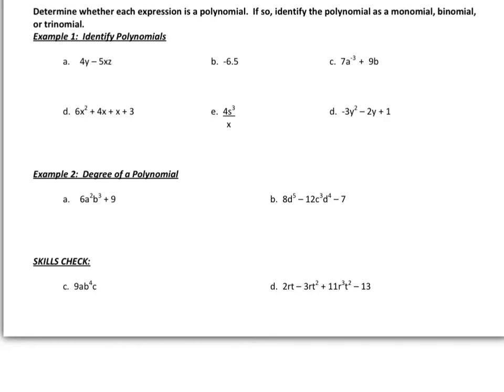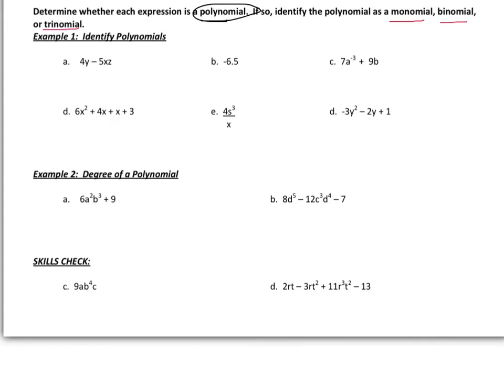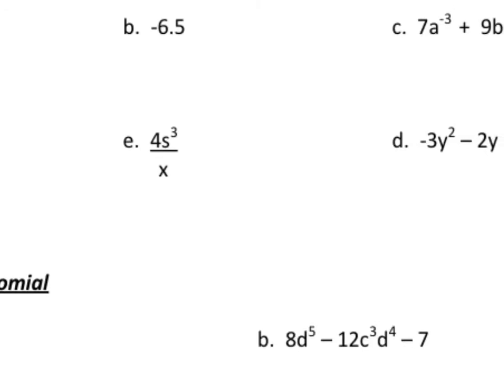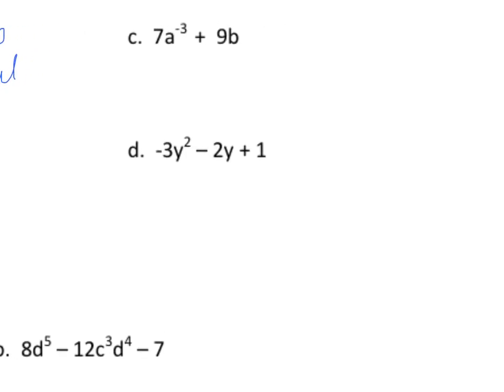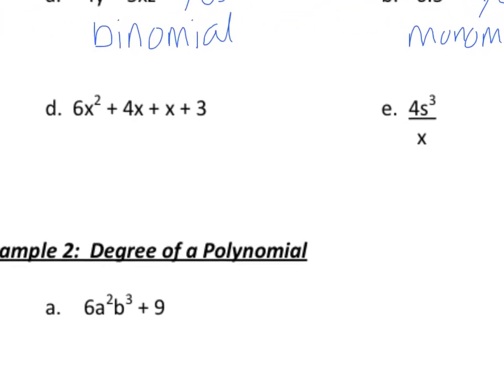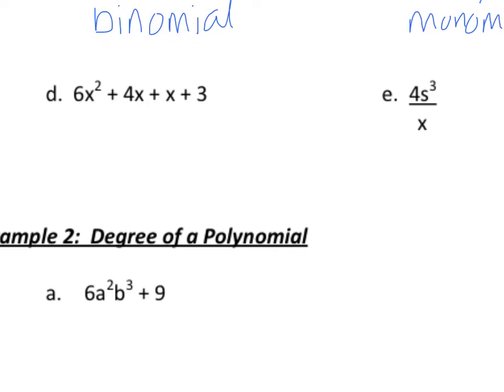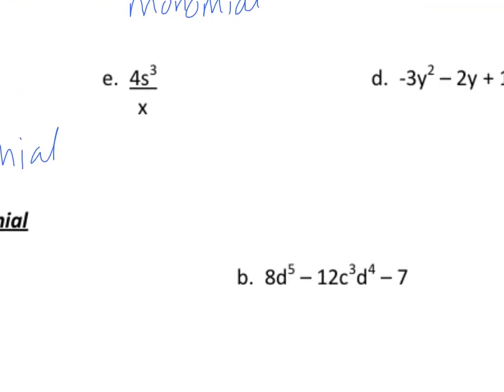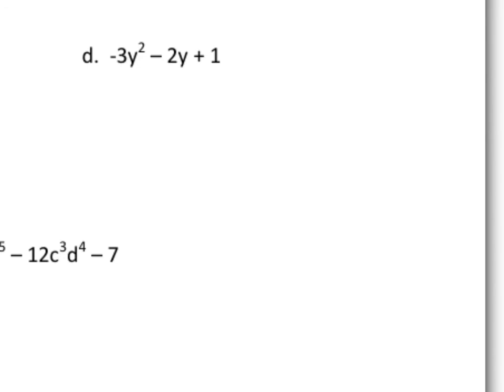A1 L4.3 V2 Identifying Polynomials